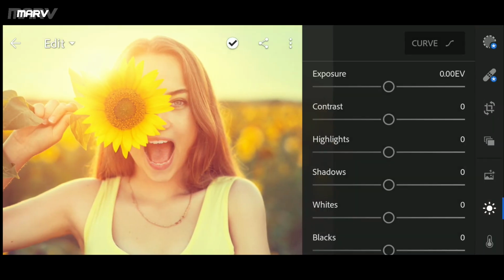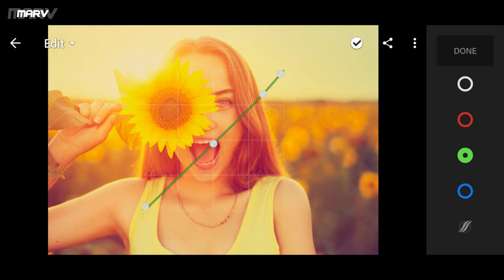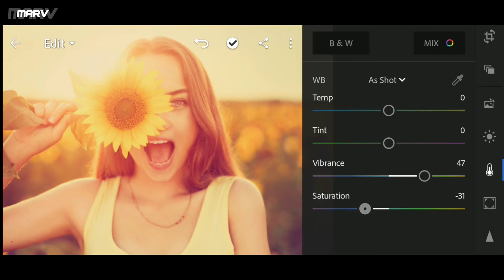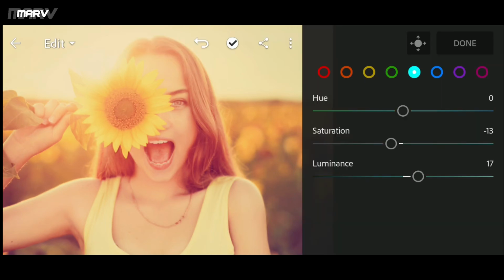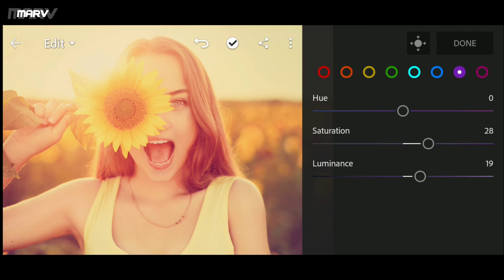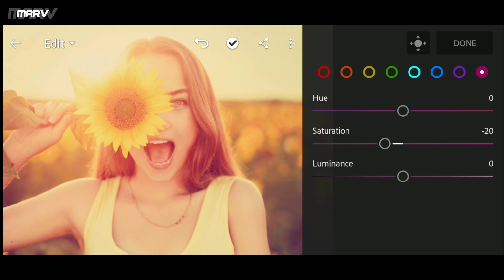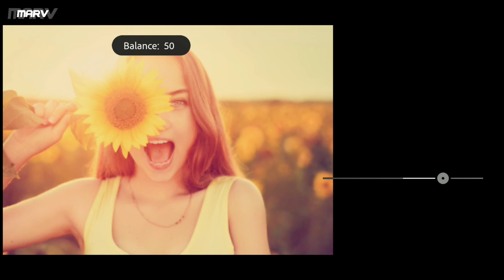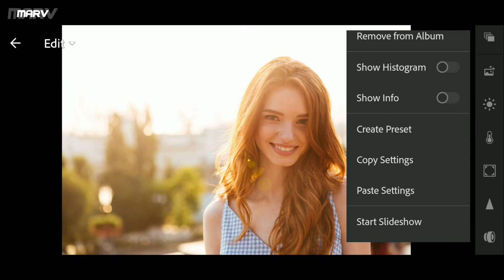Sunset Preset - Lightroom Mobile Presets Free DNG XMP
In this video I will show you how to edit Sunset filter using
Lightroom Mobile.